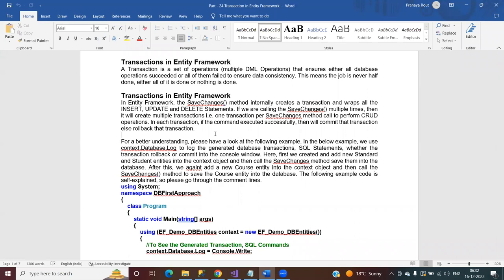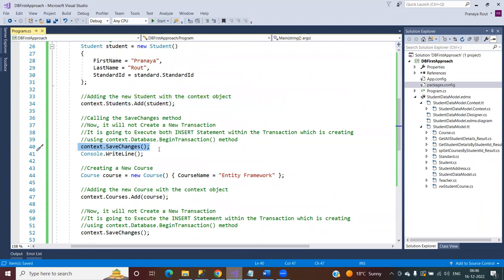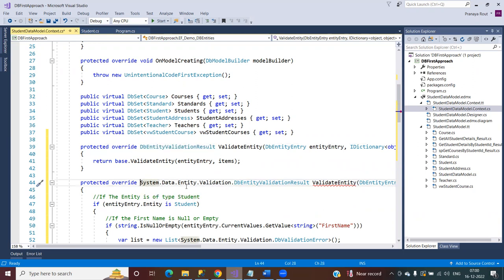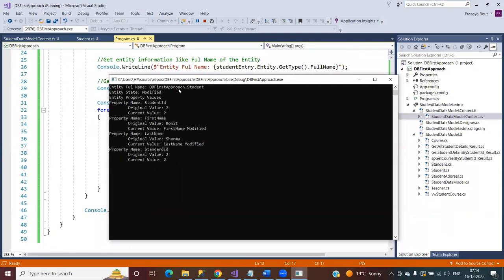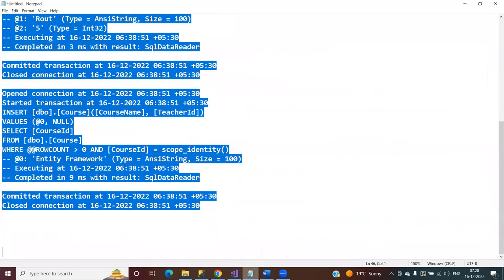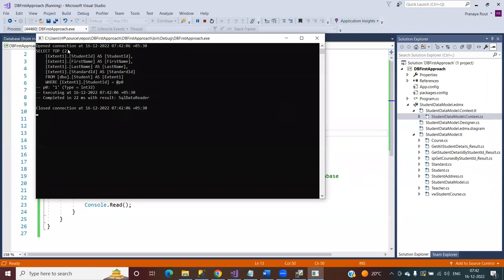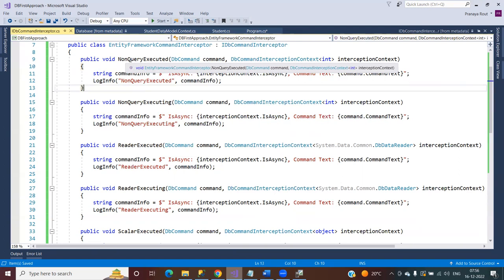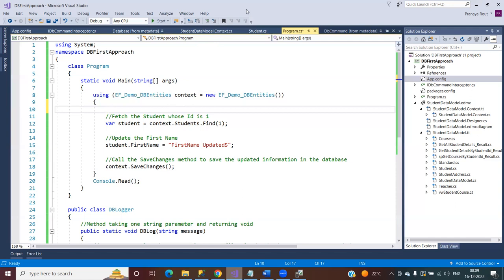Transactions in Entity Framework | Validate Entity | DbEntity Entry Class | Change Tracking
Transactions in Entity Framework with Examples

In this article, I am going to discuss How to use Transactions in Entity Framework Database First Approach with Examples. We are going to work with the same example that we created in our Introduction to Entity Framework Database First Approach article. Please read our Introduction to Entity Framework Database First article before proceeding to this article.

A Transaction is a set of operations (multiple DML Operations) that ensures either all database operations succeeded or all of them failed to ensure data consistency. This means the job is never half done, either all of it is done or nothing is done

Validate Entity in Entity Framework with Examples
In this article, I am going to discuss How to Validate an Entity in Entity Framework Database First Approach with Examples. Please read our previous article where we discussed How to use Transactions in Entity Framework Database First Approach.

What are the Validations?
Validation is one of the most important features that we need to apply to the data that we are going to store in the database. In simple terms, we can say that validations are nothing but some rules set by the developer on the input data of a web page so as to satisfy the business rules for that particular input data in order to maintain the proper data in a system.

DbEntityEntry Class in Entity Framework
In this article, I am going to discuss DbEntityEntry Class in Entity Framework Database First Approach with Examples. Please read our previous article where we discussed How to Validate Entities in Entity Framework Database First Approach. We are going to work with the same example that we created in our Introduction to Entity Framework Database First Approach article.

The DbEntityEntry Class is one of the most important classes in Entity Framework. In Entity Framework, this Class is useful in retrieving various information about an entity. You can get an instance of the DBEntityEntry type of a particular entity by calling the Entry method on the DbContext object by passing the entity

Change Tracking in Entity Framework
In this article, I am going to discuss Change Tracking in Entity Framework Database First Approach with Examples. Please read our previous article where we discussed DbEntityEntry Class in Entity Framework Database First Approach. We are going to work with the same example that we created in our Introduction to Entity Framework Database First Approach article.

Let us understand, how Entity Framework tracks changes in entities during their lifetime. The Entity Framework supports automatic change tracking of the attached entities during the lifetime of the context.

Logging Database Commands in Entity Framework
In this article, I am going to discuss Logging Database Commands in Entity Framework Database First Approach with Examples. Please read our previous article where we discussed Change Tracking in Entity Framework Database First Approach. We are going to work with the same example that we created in our Introduction to Entity Framework Database First Approach article.

Let us understand, how to log commands and queries which is generated and sent to the database by Entity Framework 6. Prior to Entity Framework 6, we used the database tracing tool or third-party tracing tools like SQL Profiler to trace database queries and commands sent by Entity Framework.

 Transactions in Entity Framework
 Validate Entity in Entity Framework